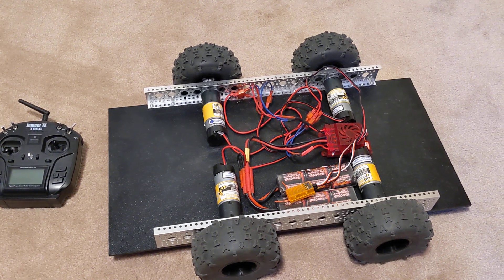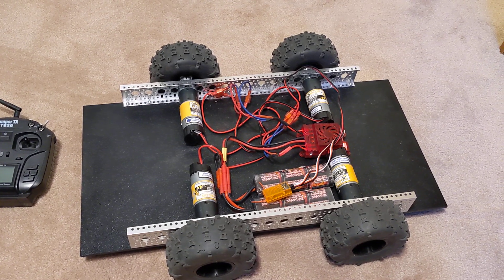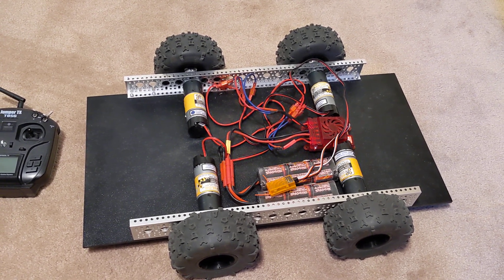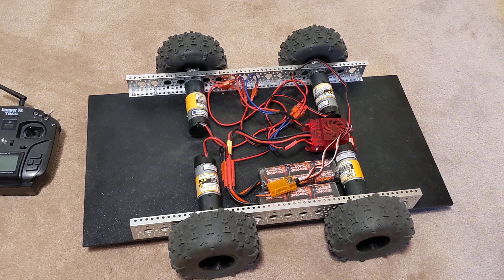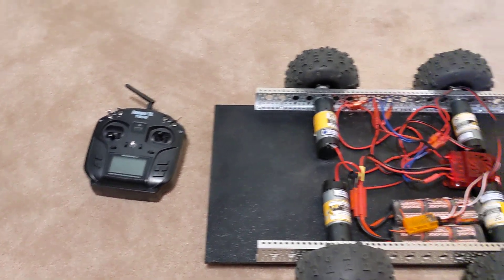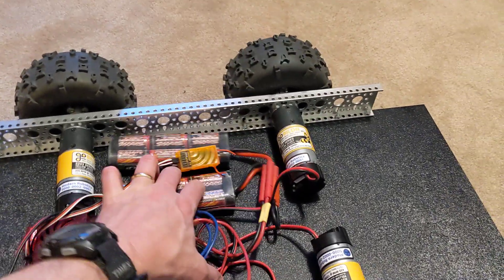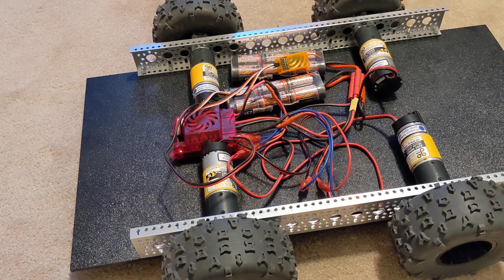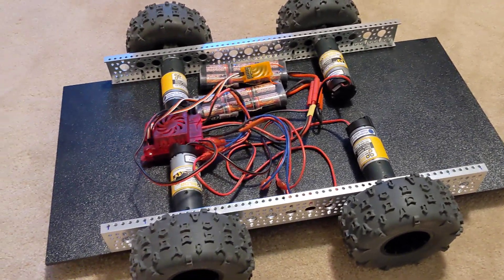skid steer rover overview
Overview of the skid steer rover.
Components:
4 x 5203 Yellow Jacket motors (435 rpm) with encoders (gobilda.com)
2 x 1121 series low side u-channels (18 holes) (gobilda.com)
4 x Leopard tires (135mm x 60mm) (gobilda.com)
4 x Hurricane rims (56mm x 50mm) (gobilda.com)
4 x Hyper Hubs with 8mm rex bore (gobilda.com)
24in x 12in x 1/4in ABS plate
Jumper T8SG transmitter
6 channel DSM2 orange Rx receiver
2 x 7.2V / 3000mAh NiMH battery packs